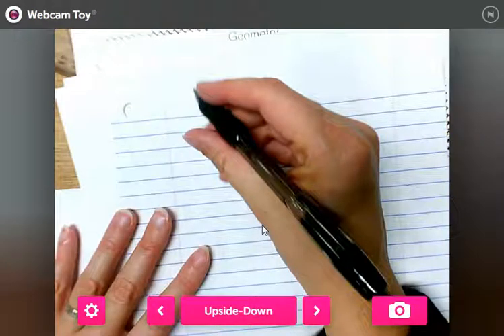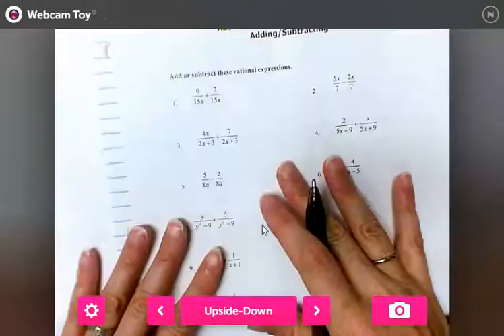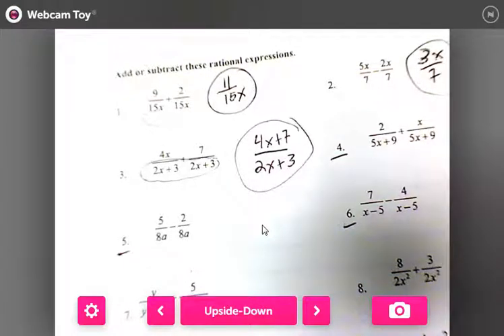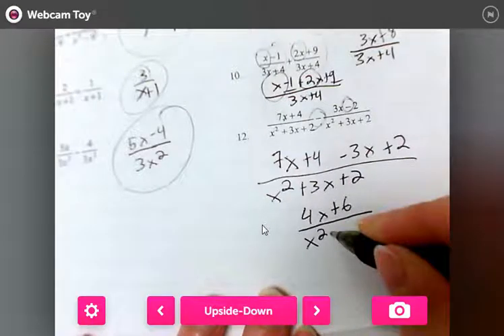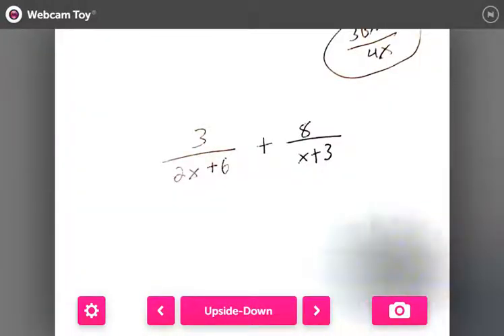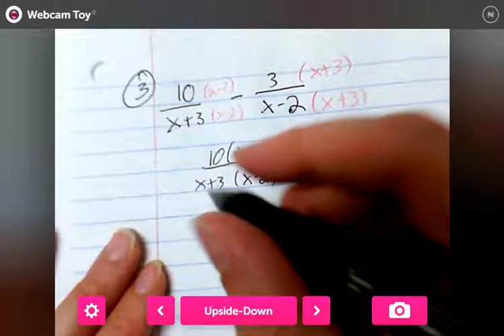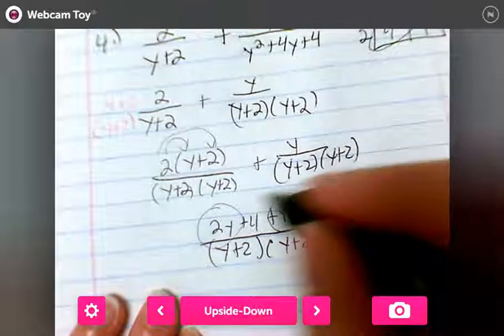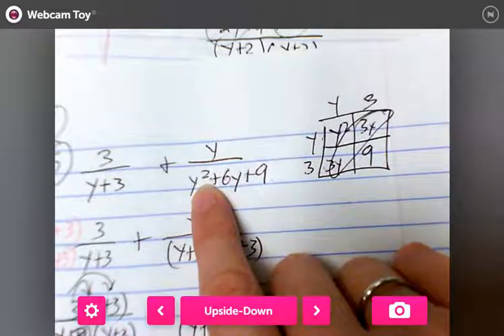A2P2 10 1